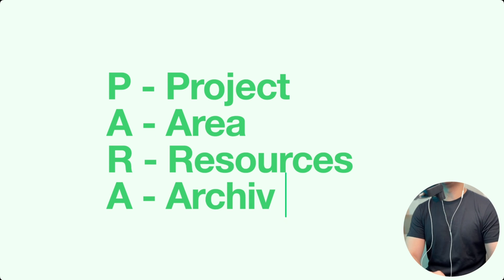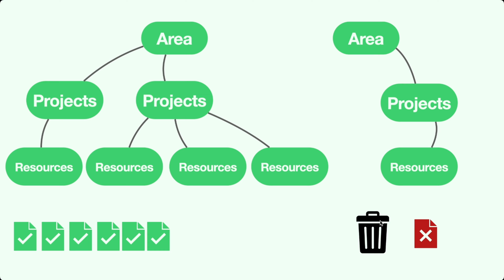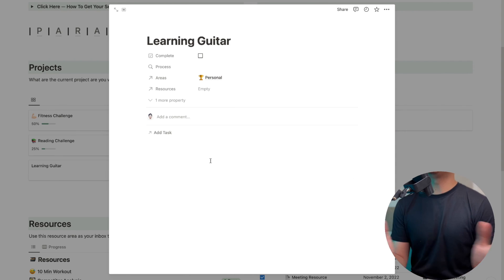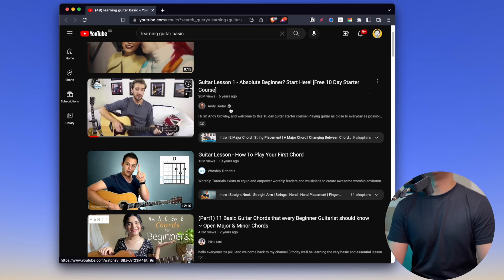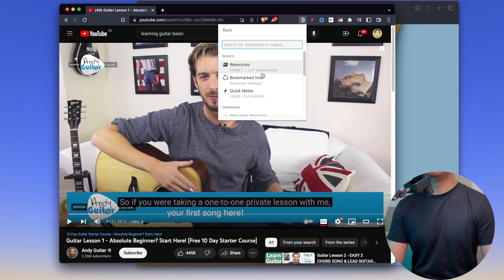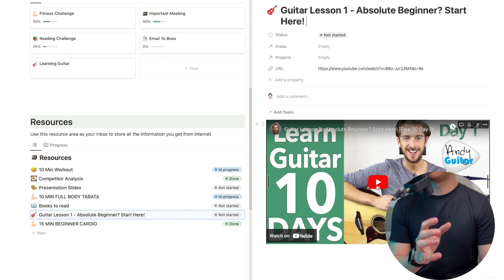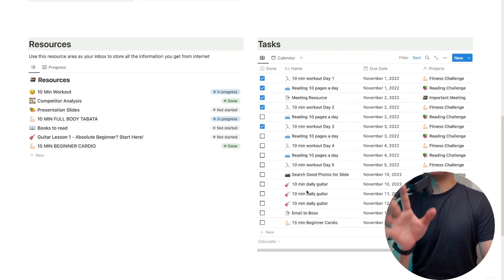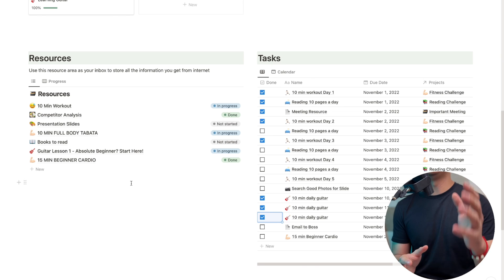Notion နဲ့ ဒုတိယ ဦးနှောက် တည်ဆောက်မယ် 🧠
Hi ! I am La Pyae, the first notion ambassador from Myanmar.
In This video I'm sharing Second Brain Notion Template inspired by PARA method of sorting data.

You can get this template free here

Song Use in this video
Calm Lofi Song ( intro )
Rainy Day  ( outro )